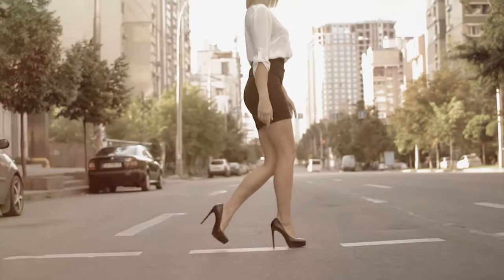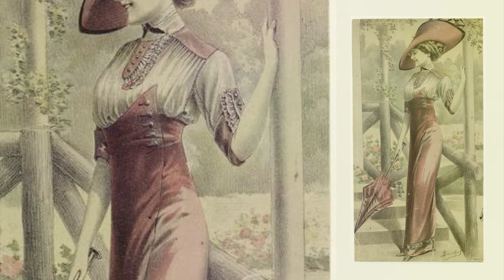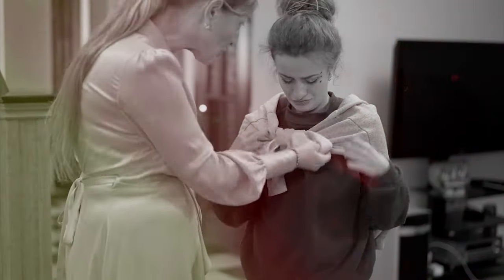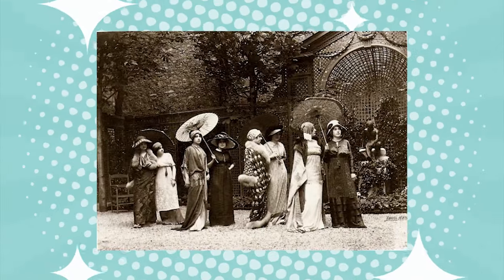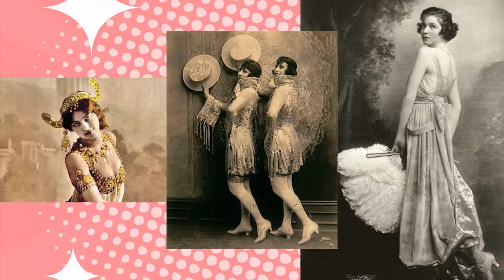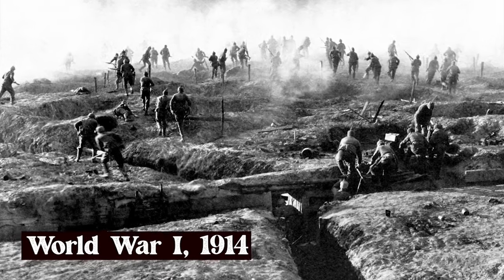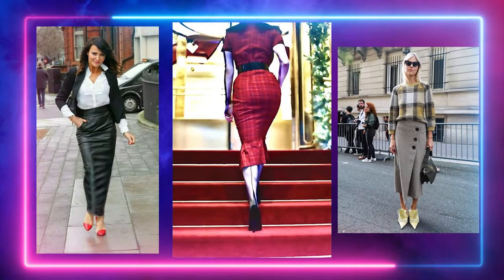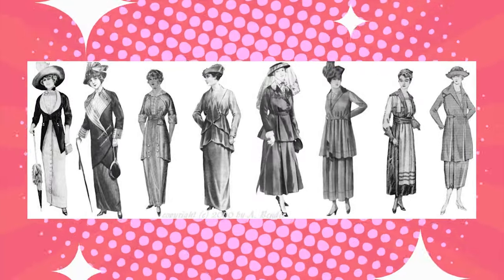The 1910s Hobble Skirt: A Forgotten Icon in Women's Empowerment!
👗 Step back in time with our latest video, "The 1910s Hobble Skirt: A Forgotten Icon in Women's Empowerment." Join us as we revisit a pivotal era in fashion history, exploring the hobble skirt's unique journey and the unexpected empowerment it brought to women during the early 20th century.

🕰️ Key Keywords:

1910s Fashion Icon/
Hobble Skirt Revolution/
Women's Empowerment/
Fashion Liberation/
Historical Style Movement/
Silhouette Transformation/
Symbol of Change/
Fashion as Expression/
Trailblazing Trends/
Feminist Fashion Evolution
📜 In this historical exploration, we shine a light on the hobble skirt, a garment that not only transformed fashion aesthetics but also became a symbol of women's evolving roles and empowerment.

📌 What to expect:

Hobble Skirt Revolution: Discover the origins and evolution of the hobble skirt, an unconventional fashion statement that challenged traditional norms and sparked a style revolution.
Women's Empowerment: Explore how the hobble skirt, despite its restrictive appearance, became a powerful emblem of women's liberation, reflecting changing attitudes towards femininity and mobility.
Silhouette Transformation: Witness the significant shift in silhouette and fashion aesthetics that the hobble skirt introduced, breaking free from the voluminous styles of the previous decade.
Fashion as Expression: Understand the role of fashion as a form of expression and resistance, as women embraced the hobble skirt as a means of asserting their individuality and independence.
🌹 Join us on this journey through the pages of fashion history as we rediscover the forgotten icon of the 1910s, the hobble skirt, and its profound impact on women's empowerment and the evolving narrative of fashion.

Embark on a historical fashion adventure as we unravel the empowering story of the 1910s hobble skirt, a forgotten icon that left an indelible mark on women's fashion and societal perceptions. 👗🕰️